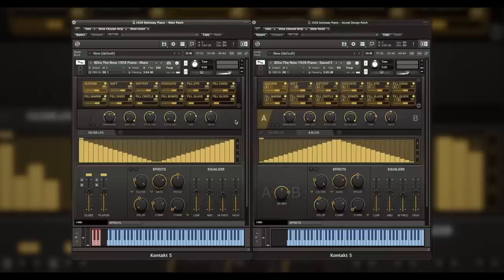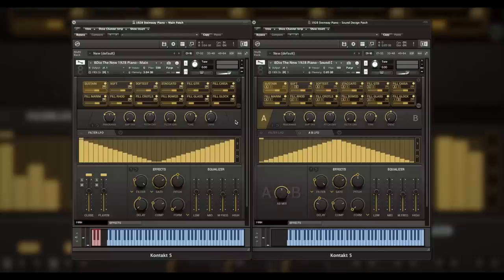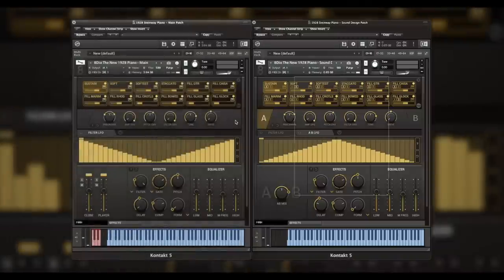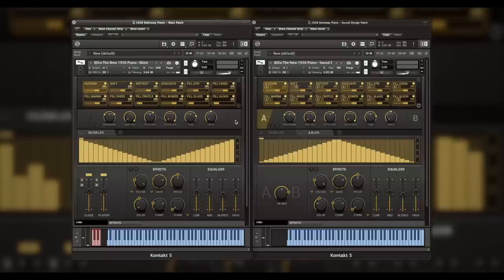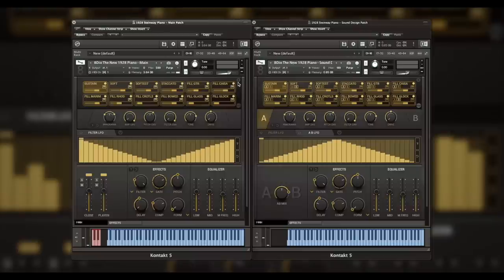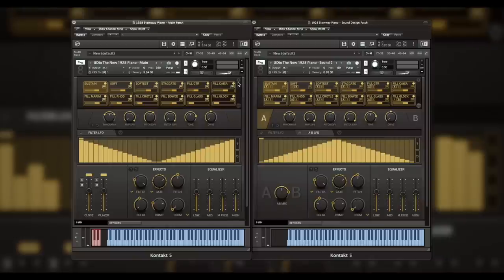The New 1928 Steinway Grand Piano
Welcome to The New 1928 Piano, one of the most precious and sought after pianos in the history of pianos. Namely, a specific series of ivory covered Steinway grand that was produced in Germany in 1928. This particular series and era are known to be one of the best and the building quality still stands unmatched – even the strings are still original from 1928.